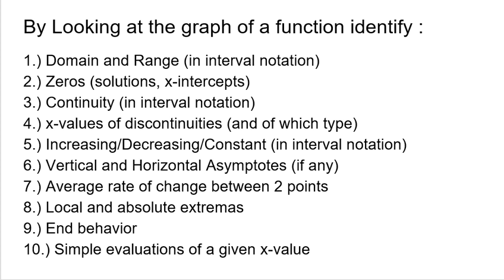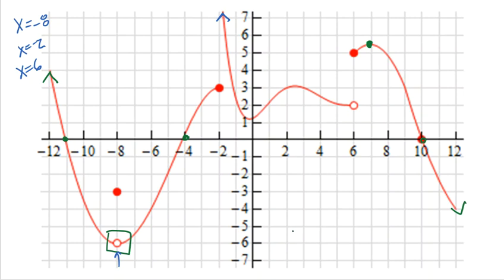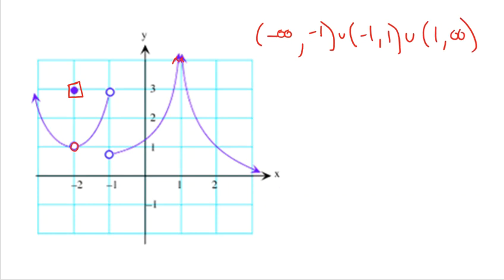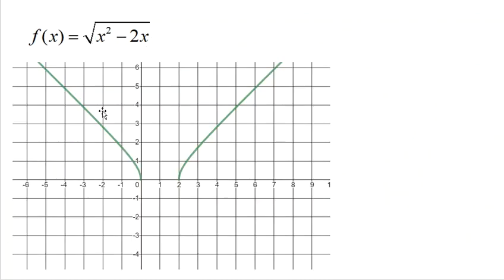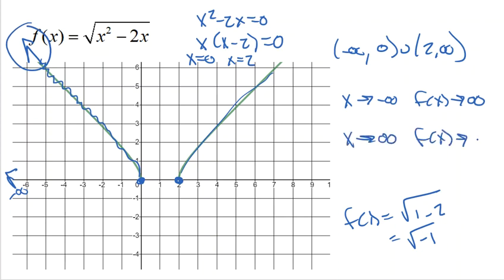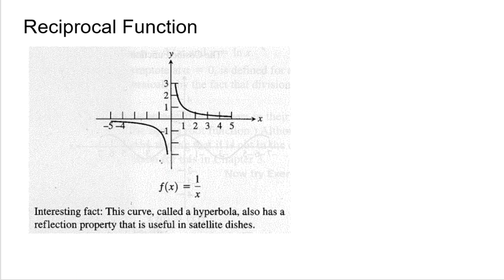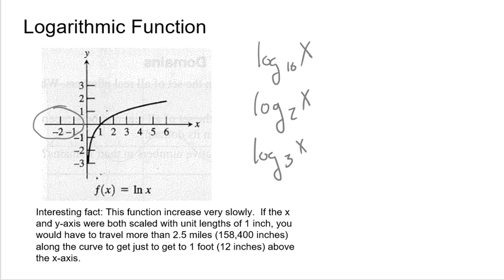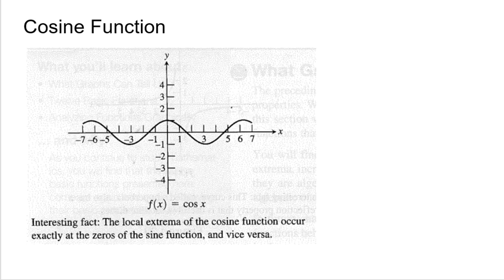Pre-Calculus: Unit 1 Analyzing Graphs of Functions